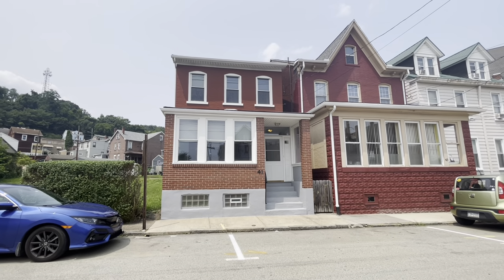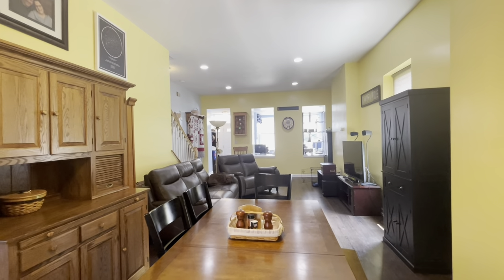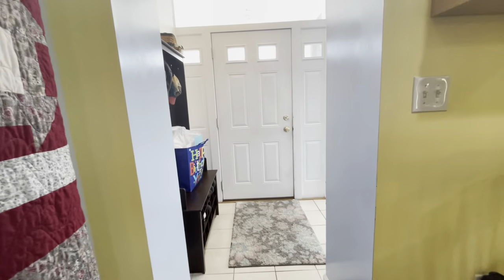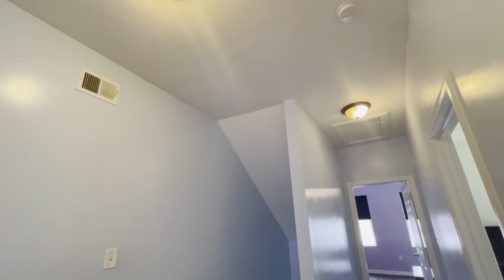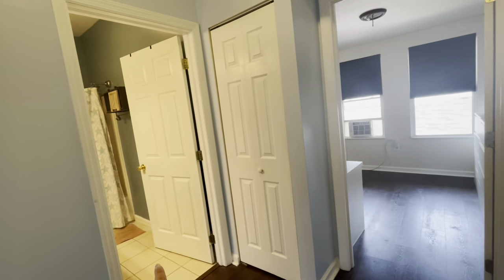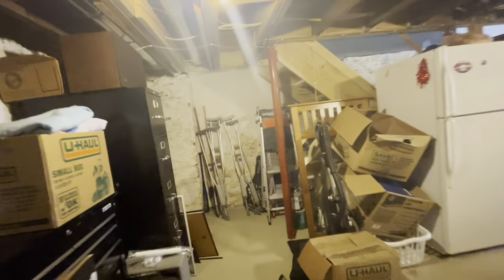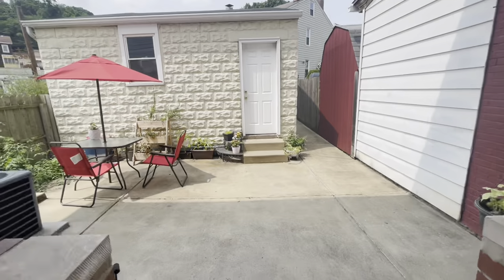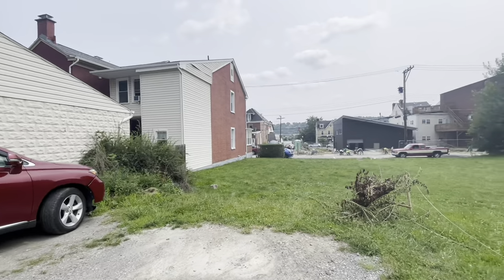41 Locust St, Etna, PA 15223 (SOLD)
Introducing 41 Locust St in the heart of Etna: a remarkable 3-bedroom row house that perfectly blends style and convenience. Enjoy the grandeur of 10 ft ceilings, ample natural light, and comfortable living spaces. Features include a designated office (or sitting room/playroom), nice-sized bedrooms, and a dry, spacious unfinished basement for storage. The outdoor space is charming and low-maintenance, ideal for relaxation. A 2-car garage adds to the appeal. Proximity to popular restaurants and more enhances the desirability of this home. It's truly a must-see!

Tarasa Hurley, REALTOR
7112 Church Avenue, Ben Avon, PA 15202